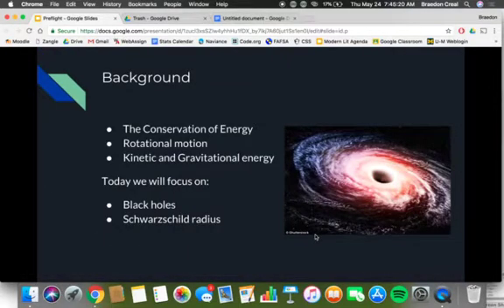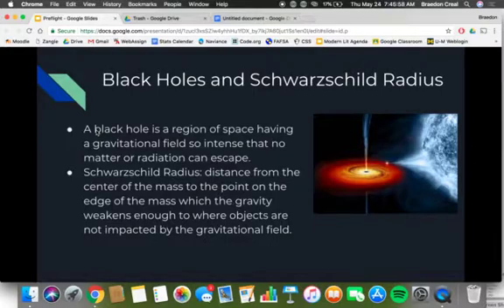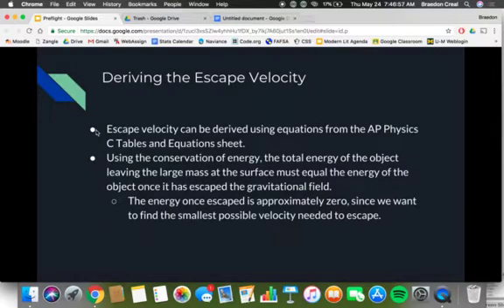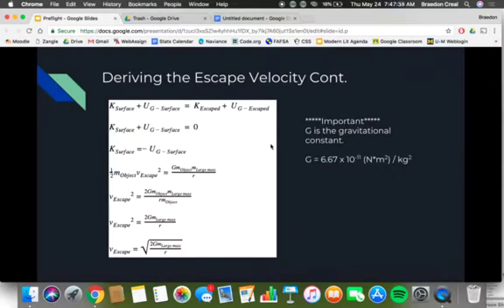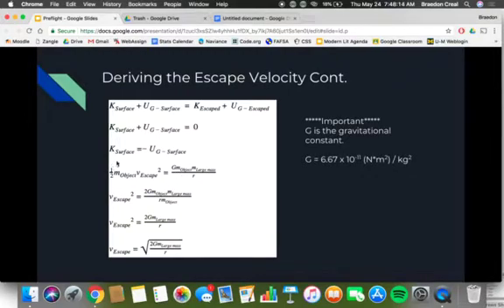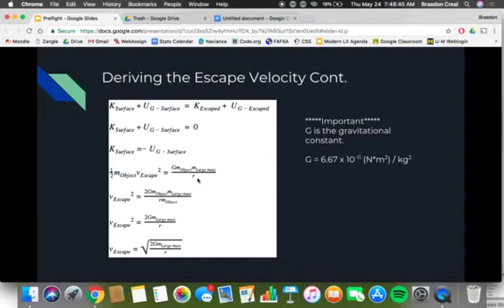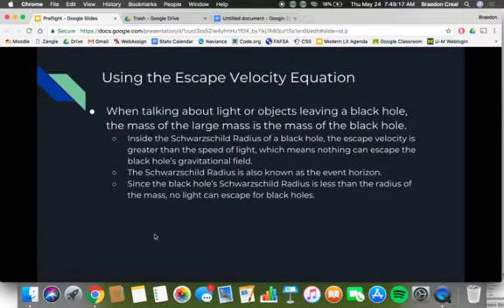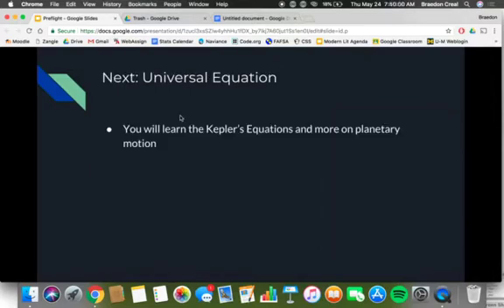Physics PreFlight on Schwarzschild Radius